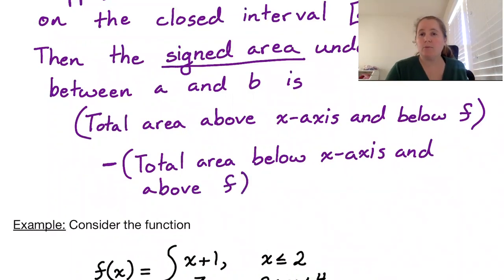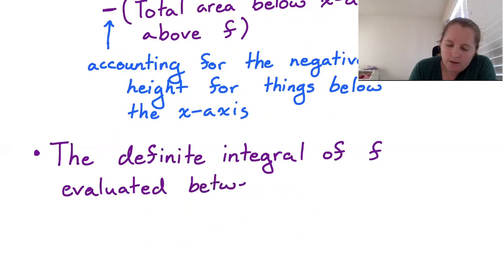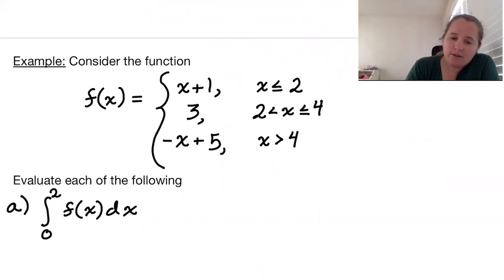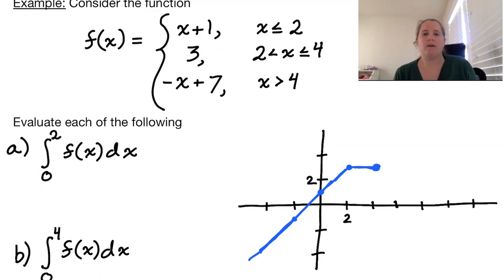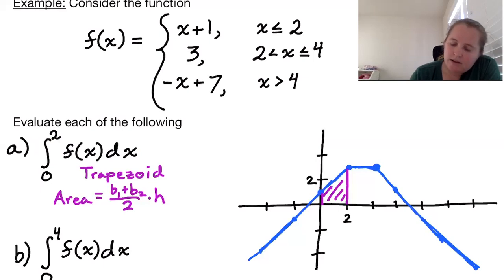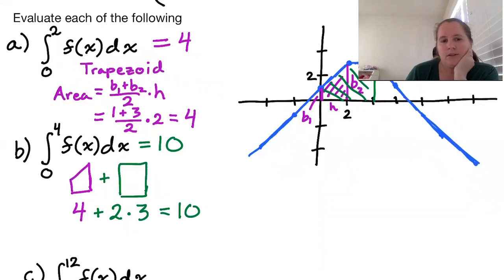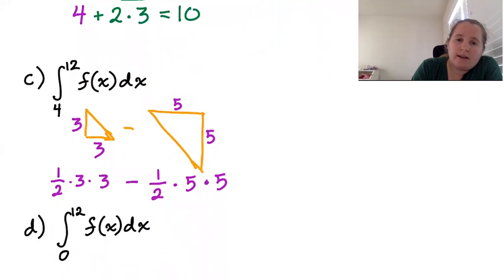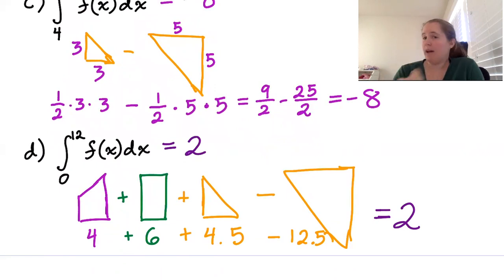Section 5.2, part 2: The Definite Integral